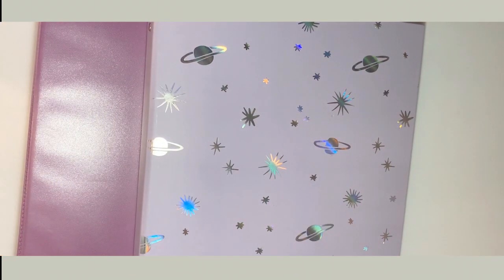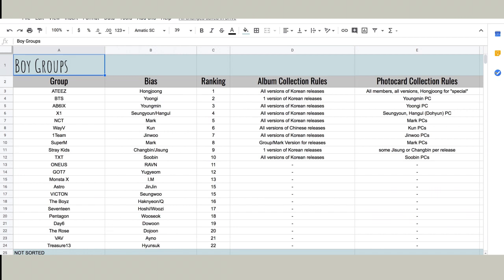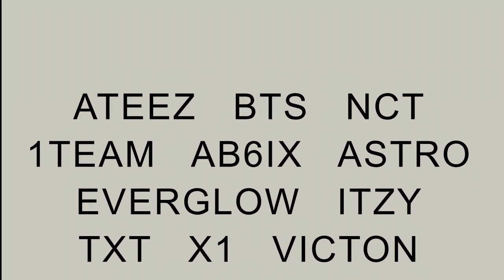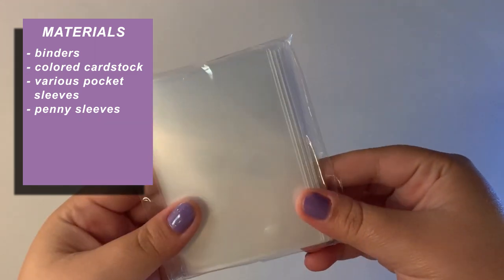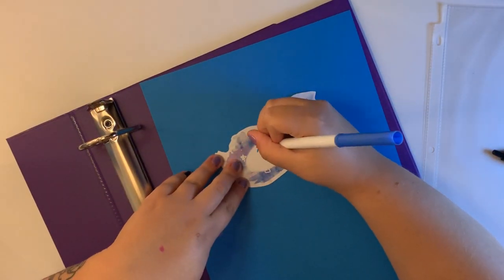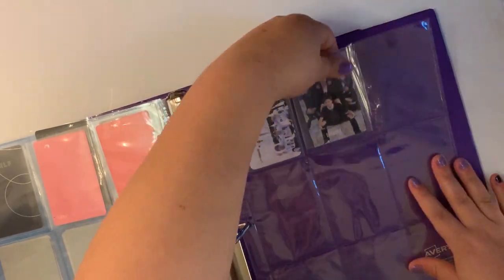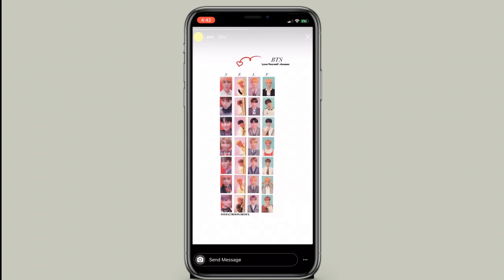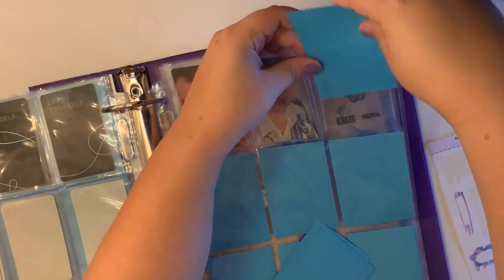🌼 How to Set Up a K-Pop Photocard Binder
*•.¸♡ open me !

Hey guys hope you find this video helpful! This is how I set up my binders and I'm going to be getting some new ones soon so that is going to be my next video!

xoxo
- Cammi

MY ETSY SHOP

*•.¸♡ MATERIALS ♡
PENNY SLEEVES

2 POCKET SLEEVES:

3 POCKET SLEEVES:

HORIZONTAL 3 POCKET SLEEVES:

4 POCKET SLEEVES: